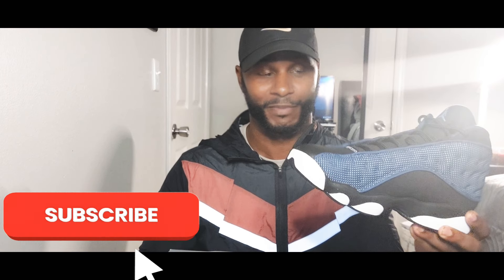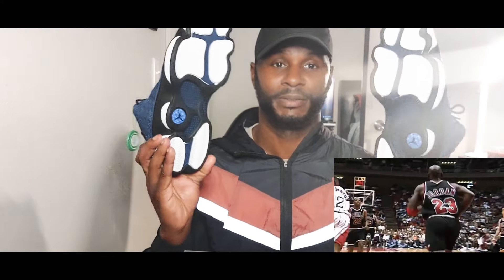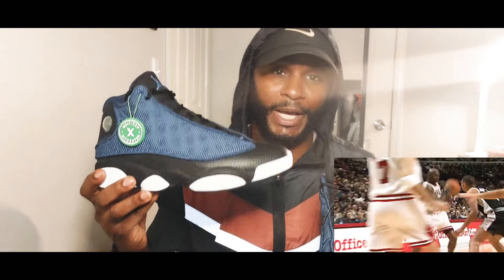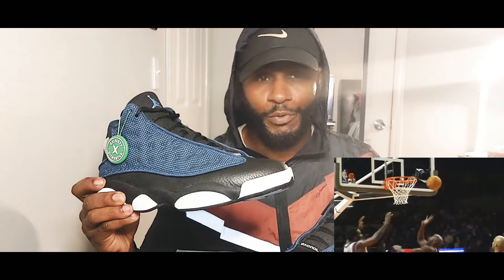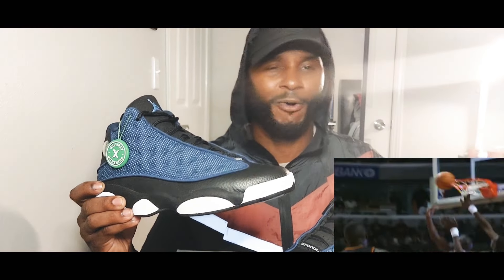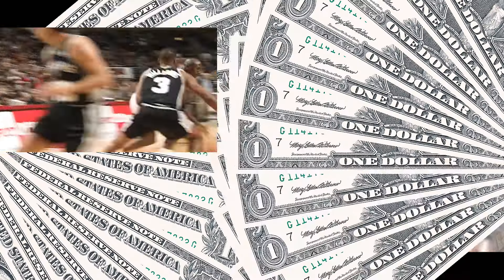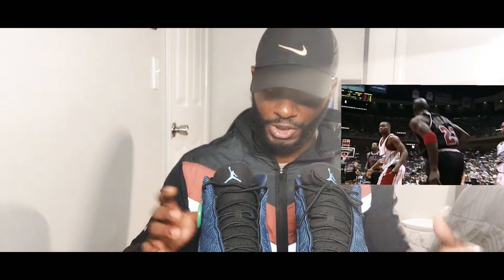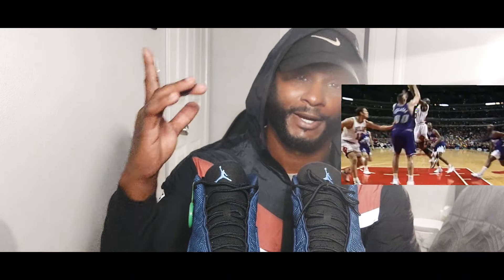AIR JORDAN 13s REVIEW: WERE THEY THE BEST?🔥🔥🔥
Stream my explosive album "KING RELOADED 🔥